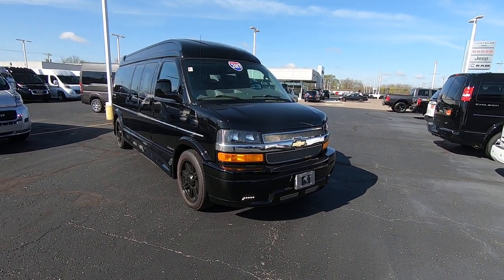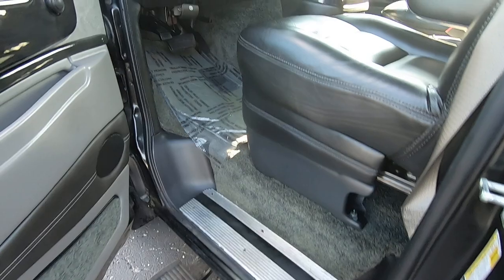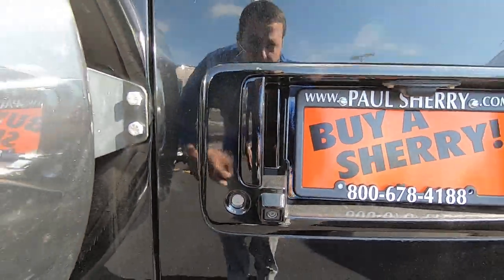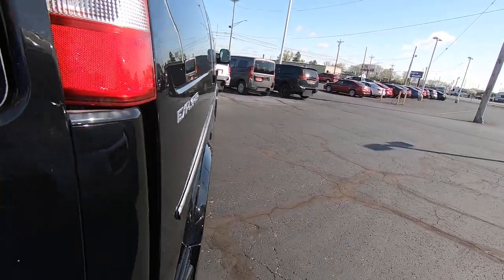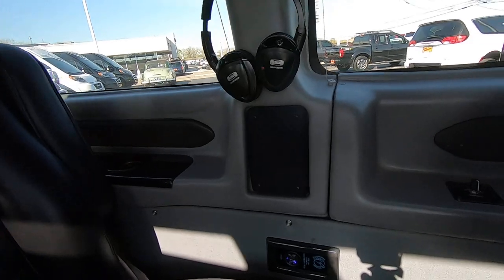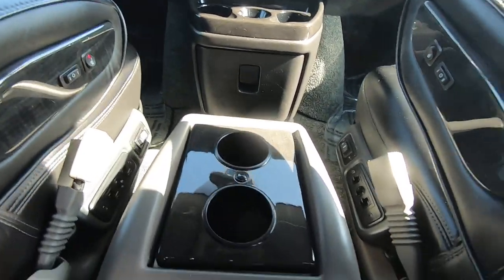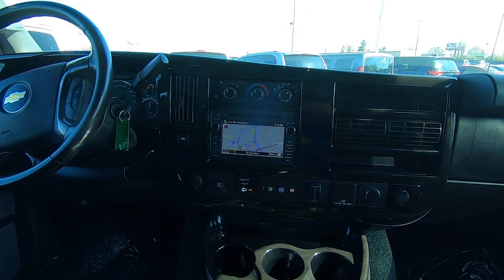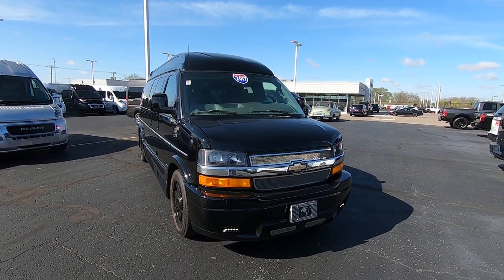2017 Chevrolet 8 Passenger CAMPER VAN by Explorer Vans | Review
RARE VAN! Built-In Generator! Refrigerator! Stainless Steel Sink! Microwave! 1 Owner! GPS Navigation! High-Top Raised Roof w/ Glass Side Vista Windows – Wrap-Around Ground Effects w/ Hidden Power Running Boards – Premium Perforated Leather Seats – Power/Heated Front Captain Chairs – Quick-Release 2nd Row Captain Chair – Power Sofa/Bed – Rear Parking Camera/Sensors – 6.5-Inch Touchscreen Display – Auxiliary Stereo Input – Satellite Radio – Bluetooth For Phone – CD Player – Front/Rear 120V AC Power Outlets – USB Charging Ports – Leather-Wrapped Steering Wheel – Rear Window Shades – Rear Accent Lighting – 20-Inch Black Painted Alloy Wheels – Continental Spare Tire Carrier – Towing Package w/ Class IV Receiver – Chrome Mesh Grille – LED Driving Lights – Center Console Cooler – Clean AutoCheck History Report – AND MORE!